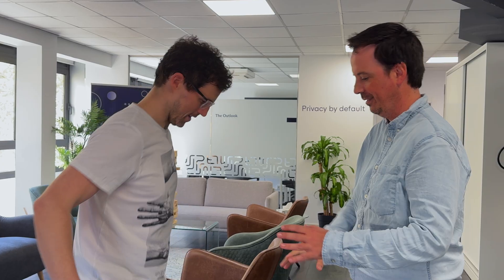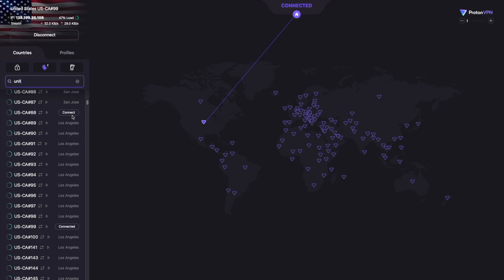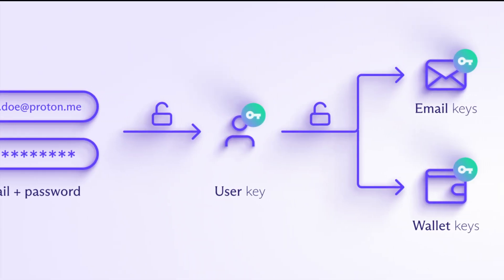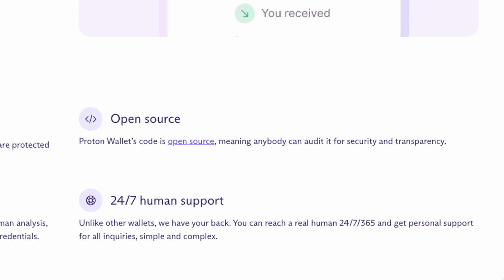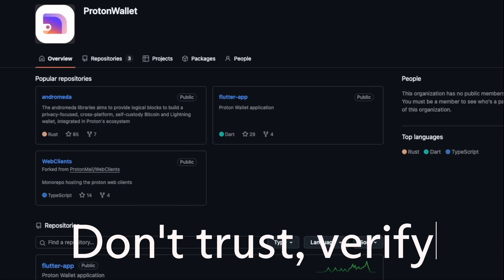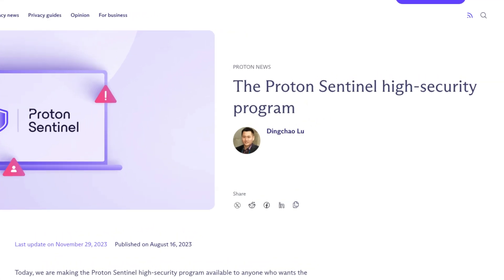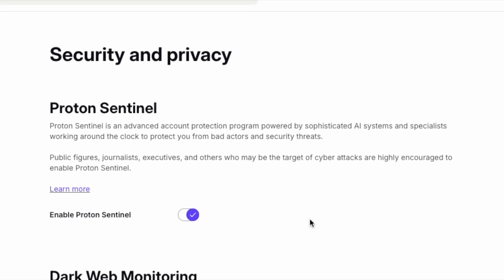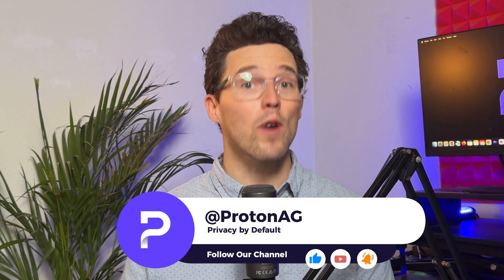Proton Wallet Introduction & Security Features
Welcome to our Proton Wallet guide! 🚀 Here’s why Proton Wallet is the safest home for your Bitcoin, from hands-on control to built-in threat detection.

Not sure how Bitcoin works? Learn more about it at the Proton Blog

Chapters:
0:00 - Introduction
0:21 - Wallet Security
1:18 - Proton Wallet Tutorial Series

👉 Follow Proton on social to stay up to date with news and tips about privacy and security online: